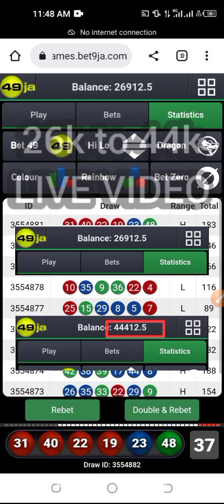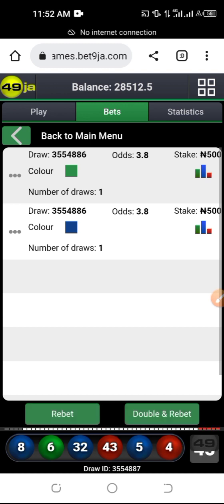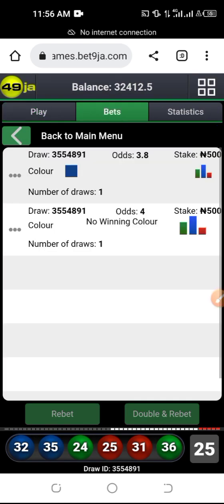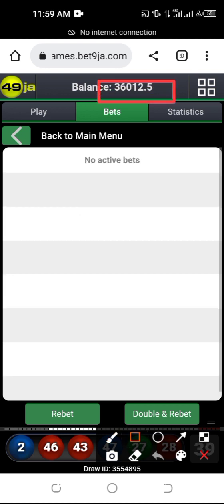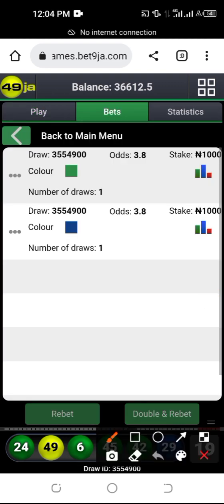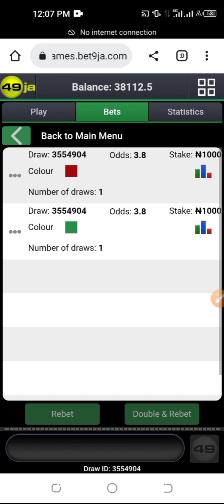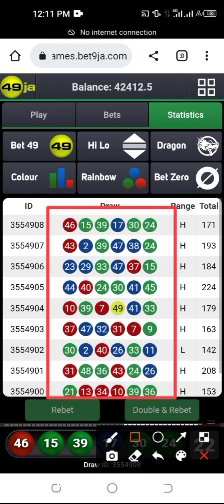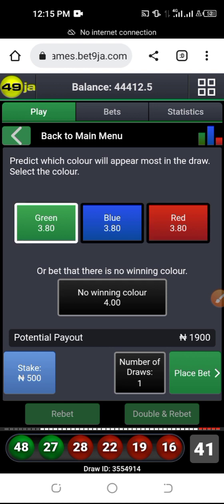BET9JA 49JA Best STRATEGY... Winning Colour... 26k - 44k...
TUTORIALS
MENTORSHIP
SIGNALS
STRATEGIES